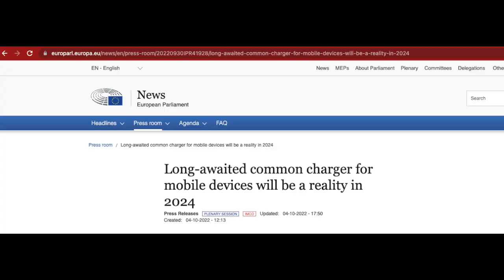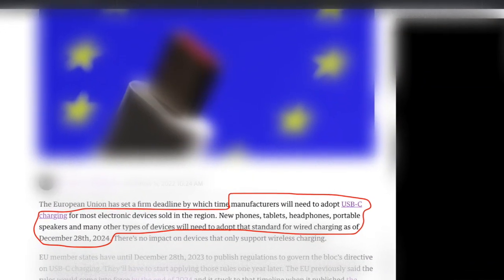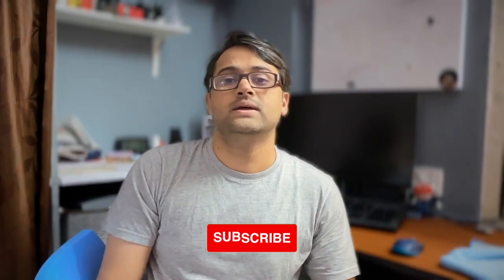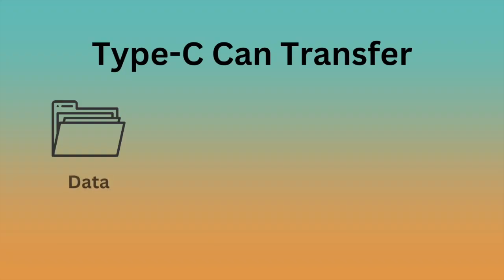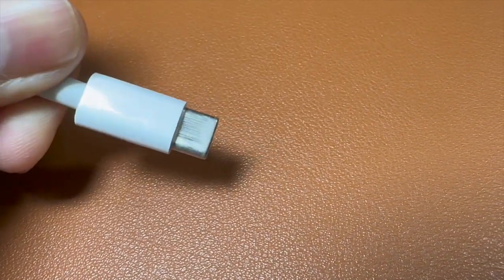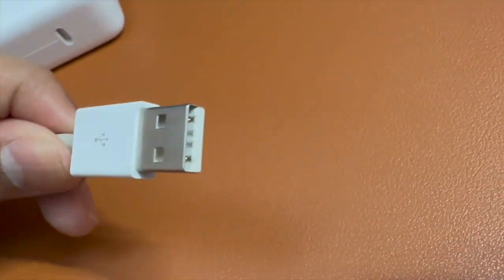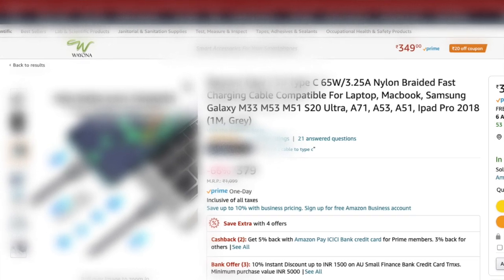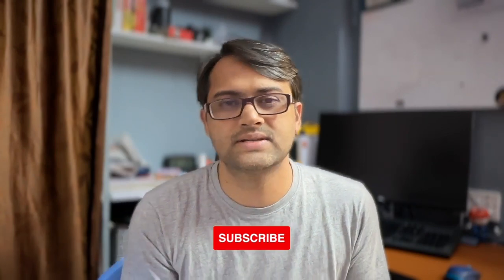Why USB Type-C is better and mandatory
The Indian Government is following the footsteps of the European Union (EU). EU has given a deadline to all mobile, tablet and other electronic devices that it is mandatory to have USB Type-C on their devices by December 28, 2024. Now The Indian Government is also thinking to align with the same deadline.

On this note let's see what are the advantages of having a Global Standard Type-C cable rather than having their own cable.

First of all, the name Type-C is a technical term or a protocol used in those cables. It's just the shape of the cable that looks like a C.

1. With a single cable It can transfer data, power, video, audio.
2. Type C has the same cable ends on both sides. Hence I don't need to worry about which one to choose in which end.
3. These cables don't have up or down. It can plugin anyways and don't need to bother about upside down something like traditional usb.
4. I can carry a single cable for laptop, tablet, mobile, and other data storage devices such as hard disks, camera ports etc. This is wrong. And never do it at least now. Currently it supports 20gb of  data transfer and some cable also supports up to 40gb of data transfer
5. Finally,  not limited one manufacturer like apple lightning cable.